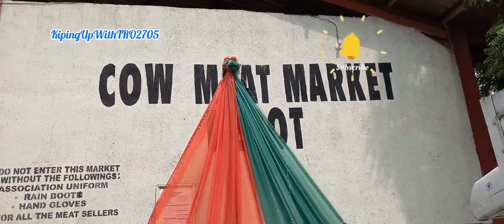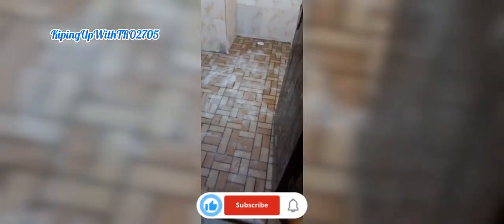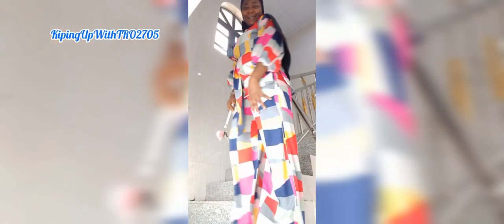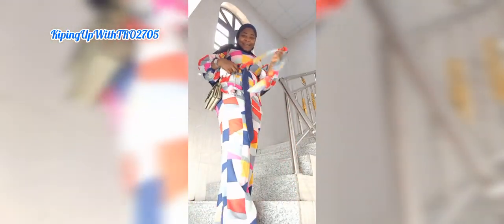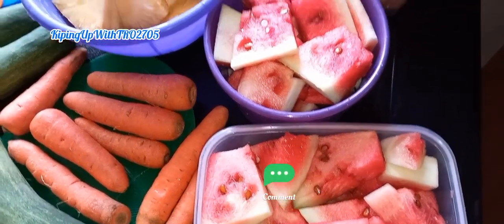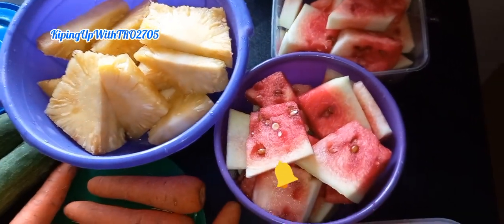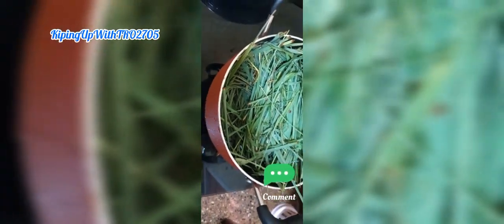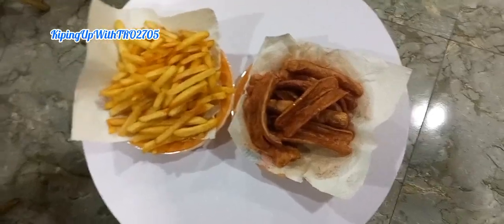How to prep Lemongrass Tea|| Jumah Service to Mini Grocery|| Abattoir|| Revamp the bathingroom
Lemongrass Tea is packed with multiple health benefits.
Many people find sipping hot tea to be so relaxing, but Lemongrass tea is packed with multiple health benefits and further offers
*Anxiety-reducing properties
*It prevents infection
*It boost oral health
*It relieves pain
*It boost red blood cells levels
*It relieves bloating
*It is good for digestion
*Full of antioxidants
*Regulate HBP
*Controls obesity
*Cure stomach disorders
*Reduces fever
*Boost nervous and immune system
*Cleanses harmful toxic wastes
*It maintains cholesterol levels
*It help fight infections